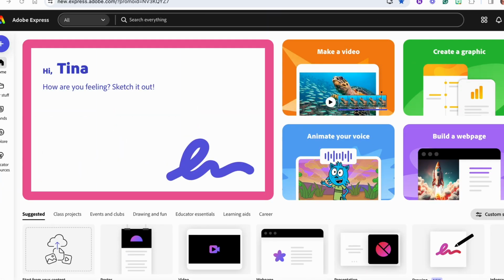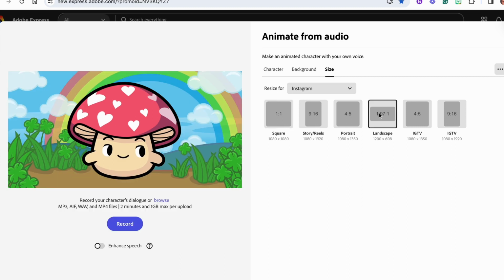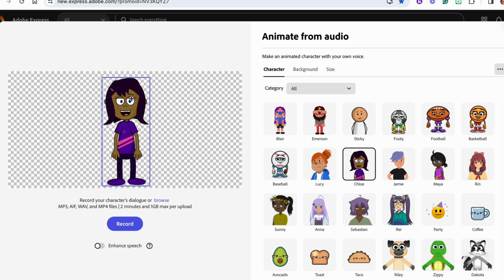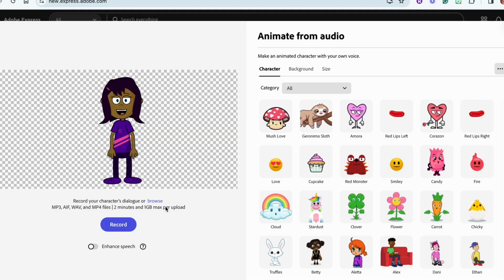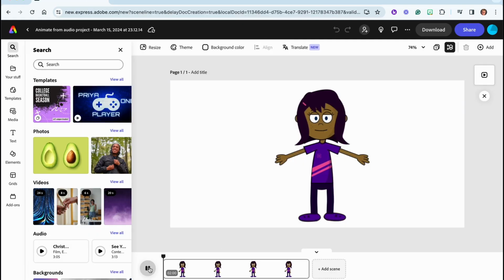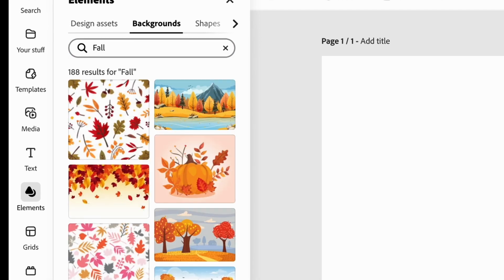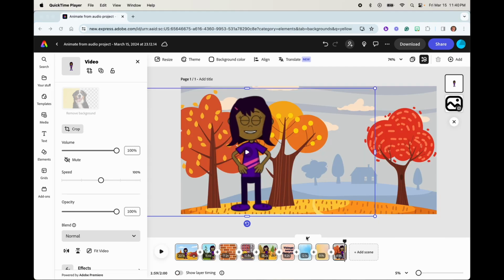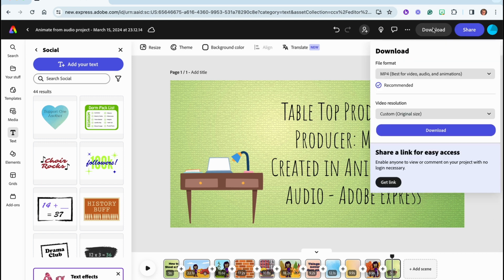Adobe Animate With Audio - Book Report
In this video you will learn how to turn a boring book report into an exciting animated video with Adobe Express's Animate with Audio AI tool. This student-facing, step-by-step video demonstrates the steps to create a  Animate with Audio video.
1. Select video size, character, and reason to select the transparent
2. Planning & recording tips
3. Video editing that includes changing the background and elements for each scene.
4. Adding an intro & outro slide
5. Downloading and Sharing Video.